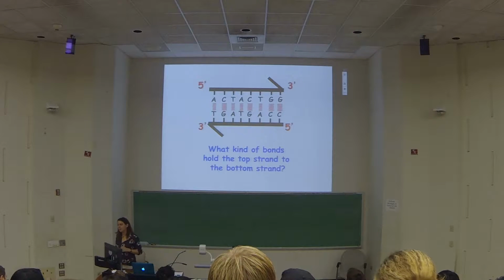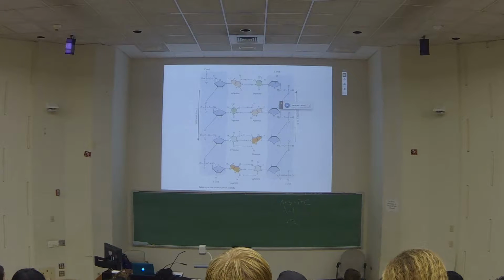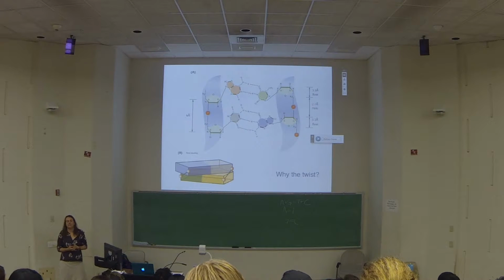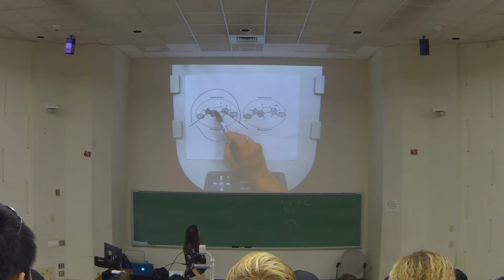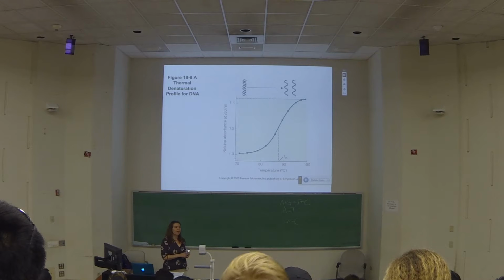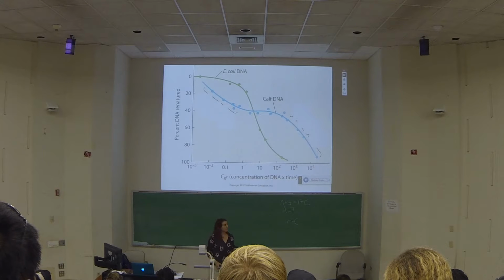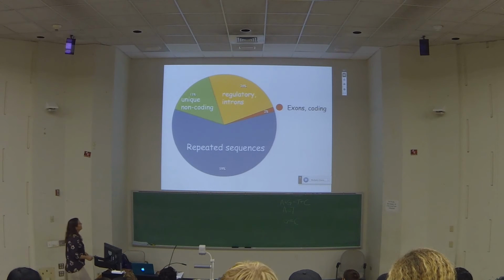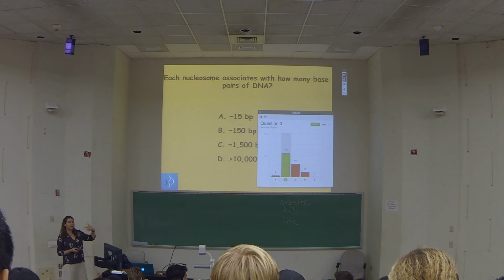Cell and Molecular Biology Class 5